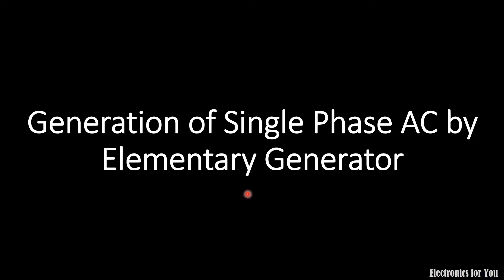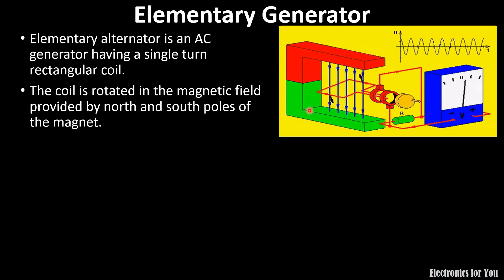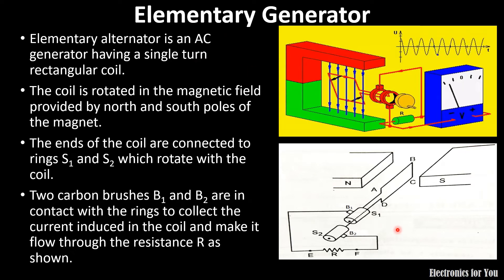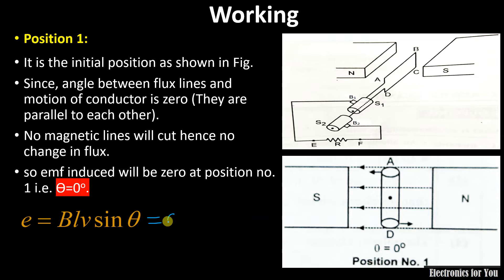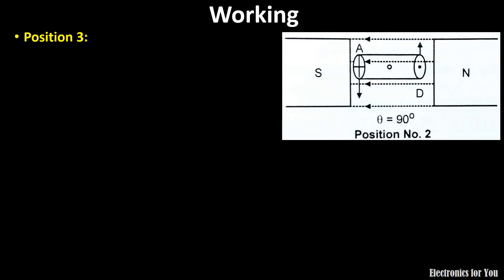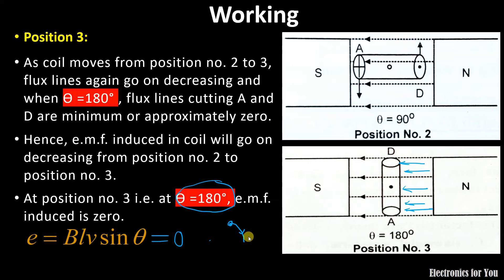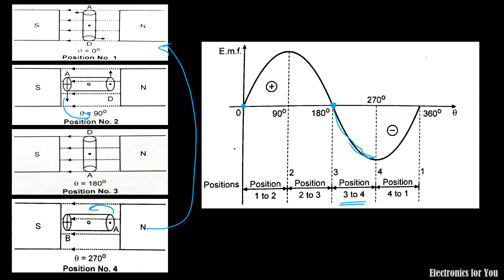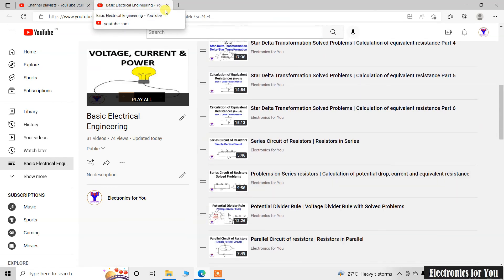Generation of Single-phase AC by elementary generator | Working principle of AC generator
After watching this video, you can understand the working of Single-phase AC by elementary generator or Working principle of AC generator.
Timestamps:
0:10 What is Elementary generator?
0:46 Construction of Elementary generator
2:25 Working
8:50 Generation of Sine wave

About Channel:
This channel is all about basic subjects in Electronics Engineering and its allied branches. The content of the channel is for graduate level students, but intermediate students can also get it. Currently Electrical Engineering, Network Analysis, Numerical methods, Linear ICs and Control System Engineering subject are uploaded. The playlists are updated regularly for these subjects and some videos will be added based on requirement/demand.